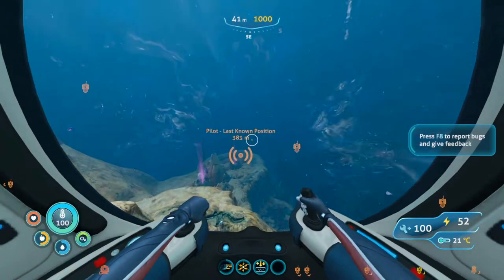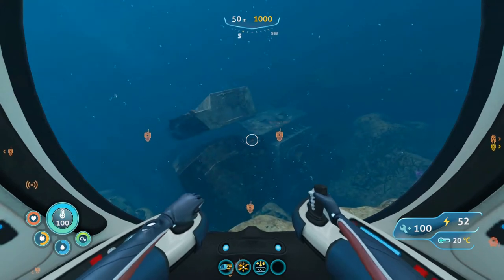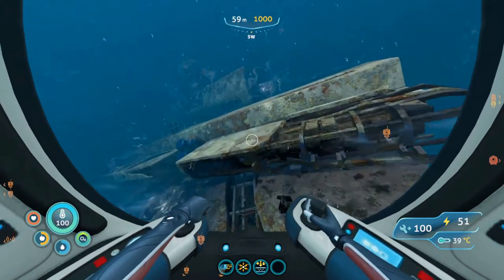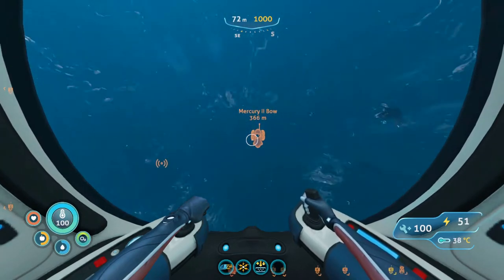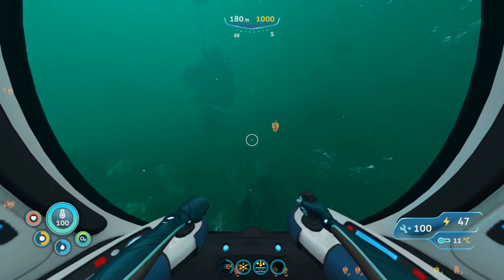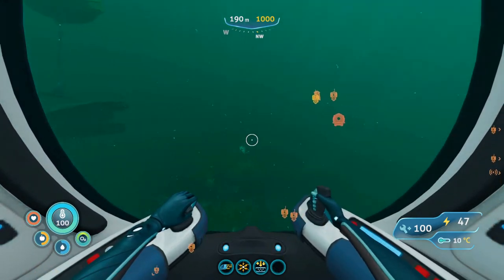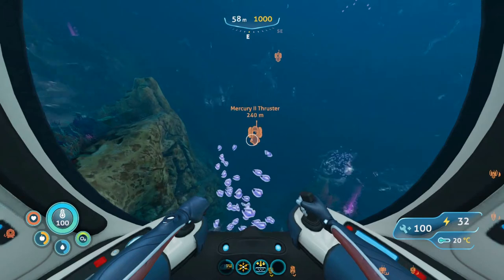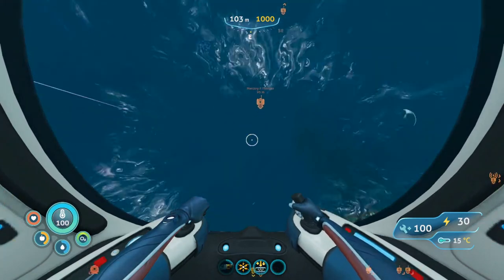How To Find The MERCURY II Shipwrecks || Subnautica Below Zero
This video shows how to find the Mercury II shipwreck pieces - the Bow, Stern, and Thruster - from Delta Station Dock in Subnautica Below Zero. Short, sweet, and efficient, I hope it can help anyone looking.
Delta Station Dock: -129 / 4 / -577 || Stern: 76 / -40 / -882 || Bow: 272 / -215 / -1330  || Thruster: 475 / -150 / -633
Remember to Be Kind, Stay Legendary, and May The Triforce Always Be With You.